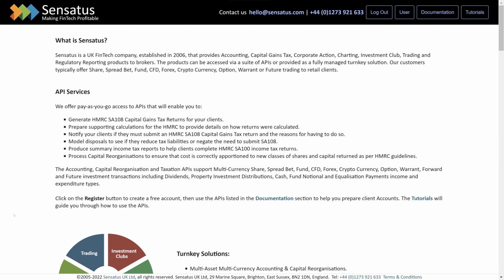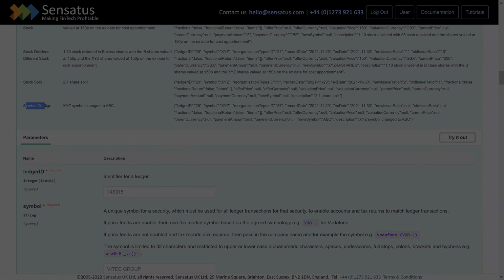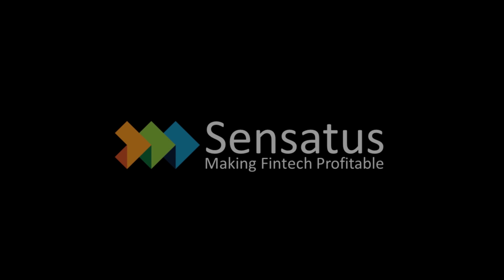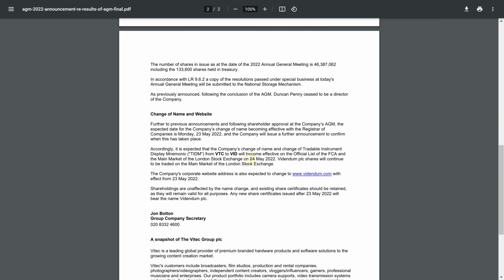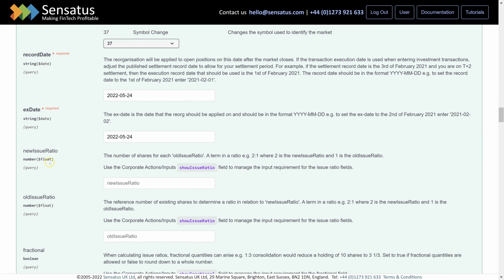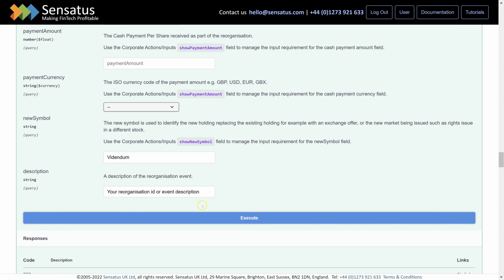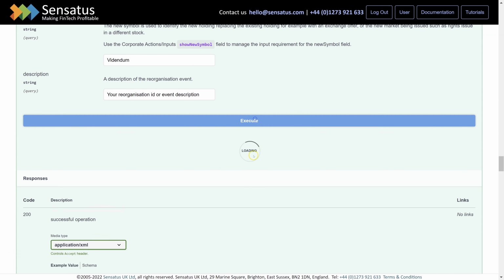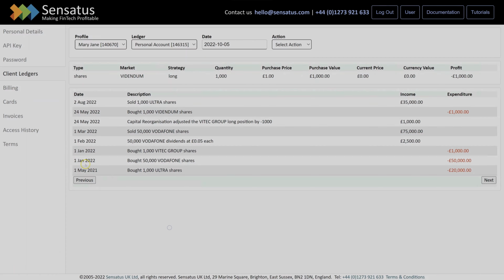How to process a Symbol Change | Vitec Group symbol change to Videndum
This tutorial provides an example of how to use the Sensatus Capital Reorganisation APIs, to process a Symbol Change.  This process changes the symbol used to identify a market. Use the Symbol Change process, rather than entering closing and opening security transactions, which generate Capital Gains Tax Liabilities.

In this example, we will process the Vitec Group symbol change to Videndum on the 24th of May 2022.